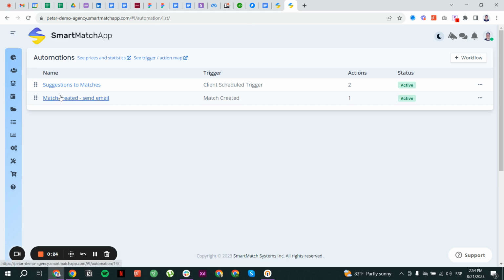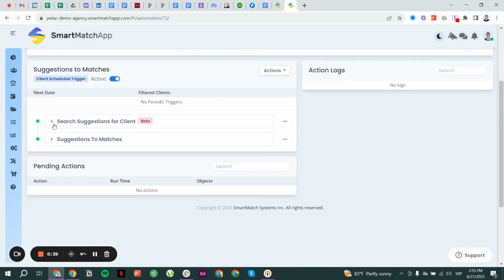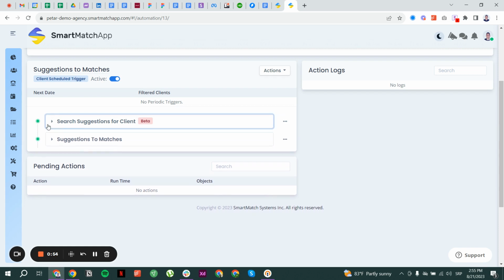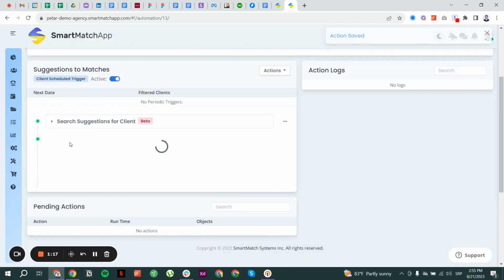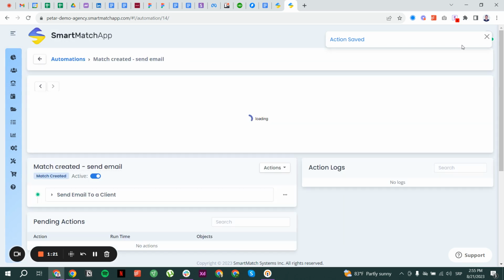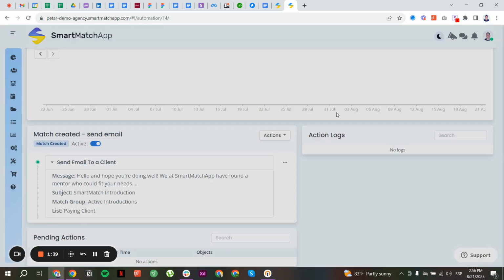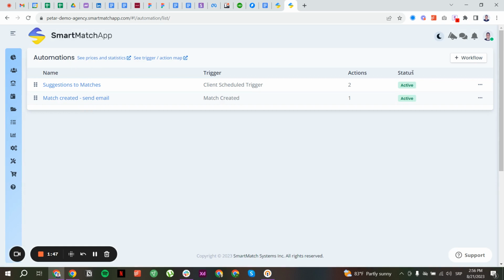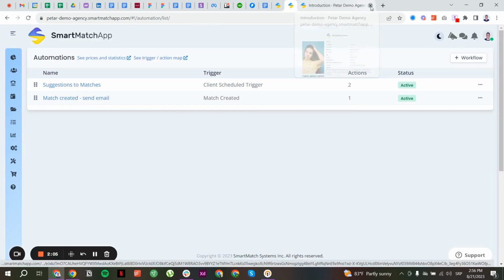Automating Introductions in SmartMatchApp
Did you know that you can automate your introductions in SmartMatchApp? This automation will save your precious time and it will help you send hundreds of introductions with only one person in your team!

In this video you can learn how to create workflows in our ‘Automation’ feature, which will replace the old-school manual work you’ve been doing so far.